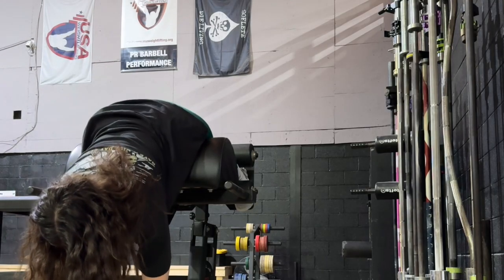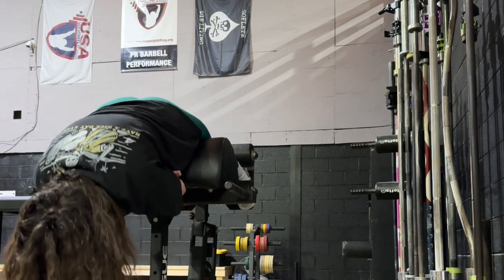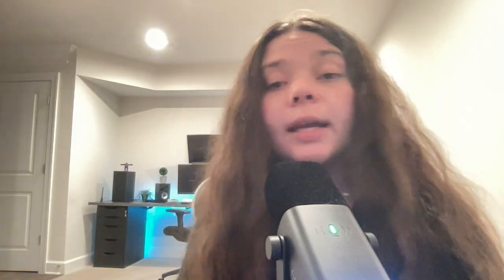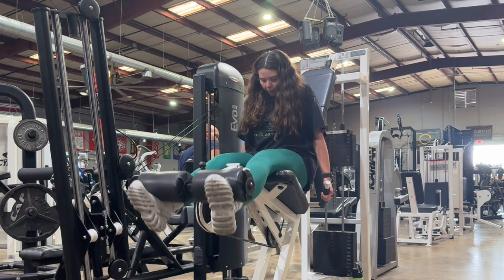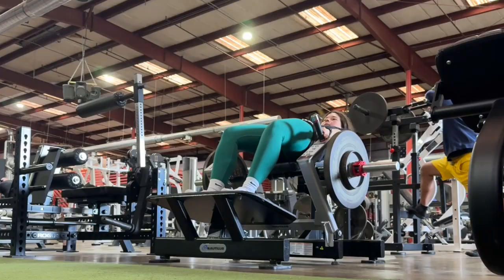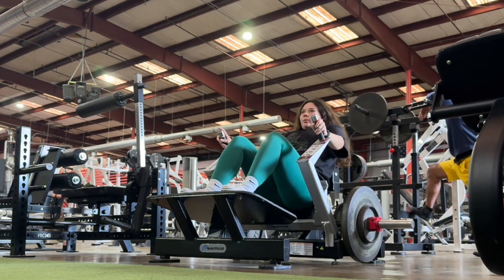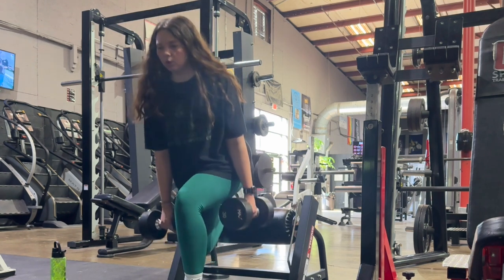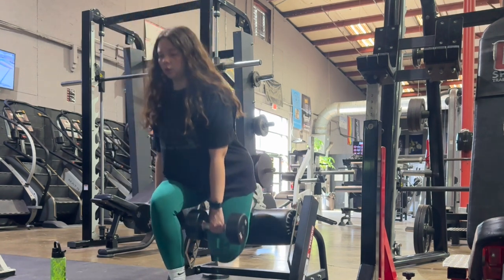my top 5 lower body exercises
hi
today i will be going over my staple glute/ lower body work-outs!!